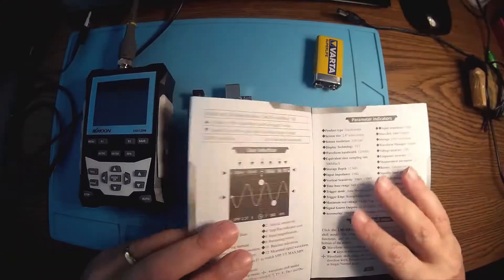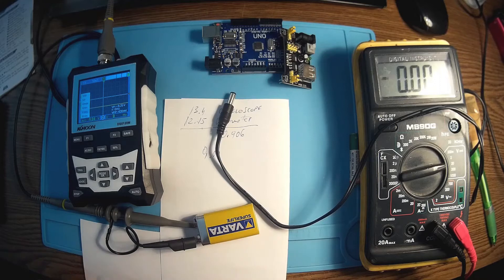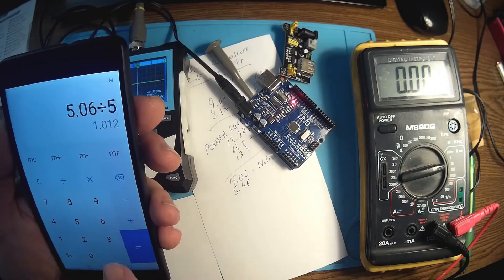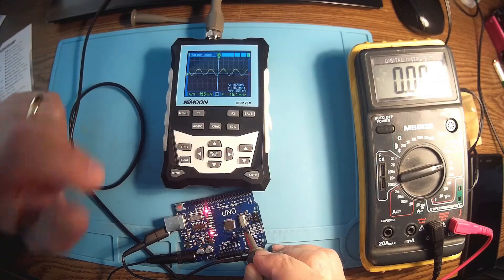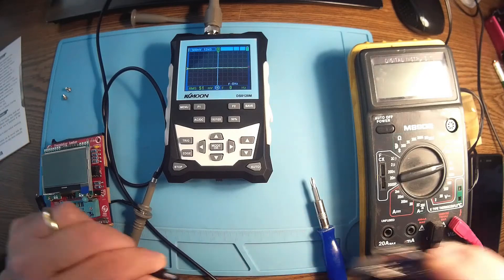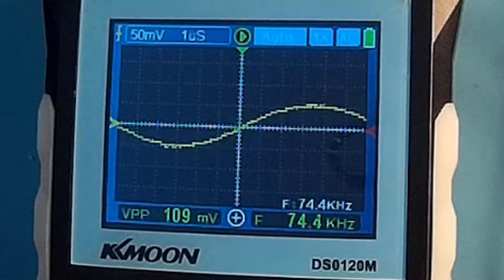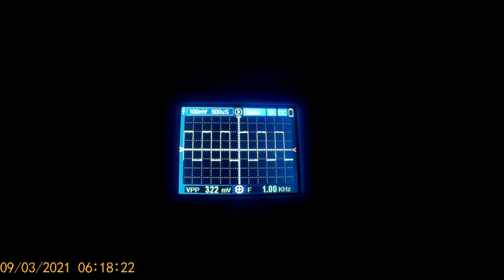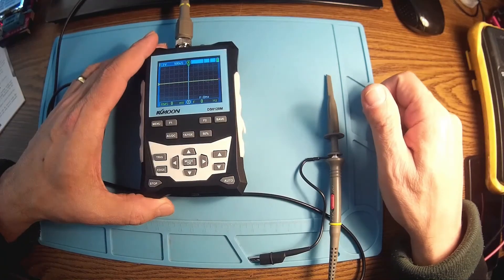Part3 KKMOON DS0120M DC tests more real life waves and battery tests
Part3 KKMOON DS0120M real life test about DC voltage, oscillators and battery life...far from advertised capabilities! please correct me if I'm wrong.Write your comments bellow!
08:14 I ment 2.38M samples per second! sorry!